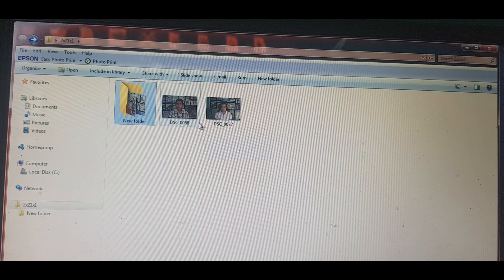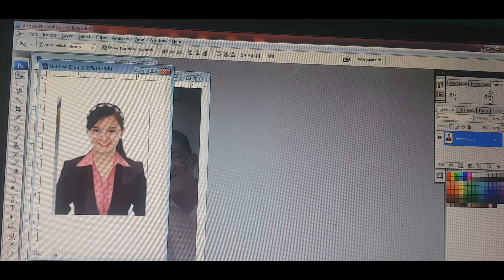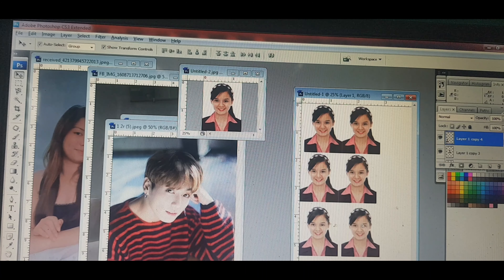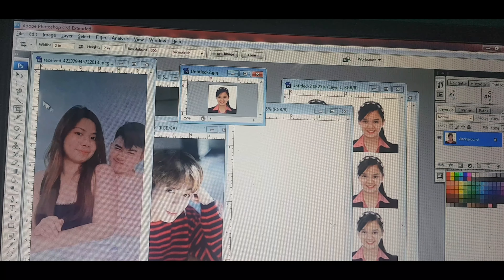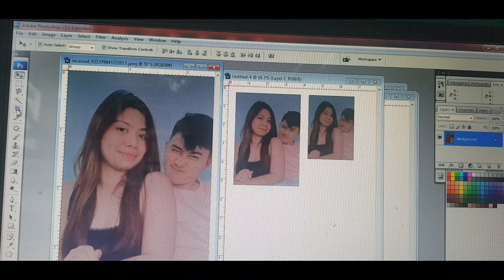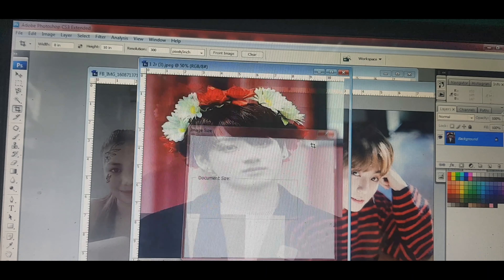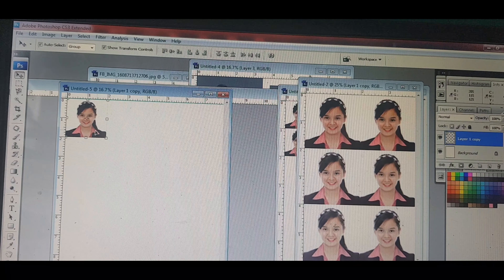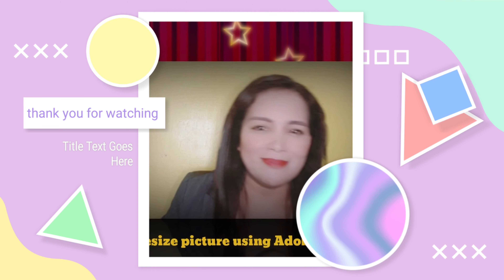PAANO MAG RESIZE NG IMAGES IN PHOTOSHOP AND KEEP THE QUALITY 2020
PAANO MAG RESIZE NG IMAGES IN PHOTOSHOP AND KEEP THE QUALITY
Paano mag resize ng picture  gamit ang ADOBE photoshop
👉Paano mag retouch ang images  gamit ang ADOBE photoshop
👉 Paano mag lay out ng tarpaulin  gamit ang ADOBE photoshop
👉Paano gumawa ng calling gamit ang ADOBE photoshop
👉Paano gumawa ng wedding invitation  USING ADOBE photoshop
👉Paano gamitin ang mga tools sa ADOBE photoshop

👉hello hello mga mars mga ka sulit tips
My channel is all about beauty and lifestyle and many more that you can totally enjoy!

TRAVEL VIDEO TIPS AND TECHNIQUE Etc.

EDITING VIDEO AND EDITING PHOTOS USING  PICSART AND ADOBE PHOTOSHOP